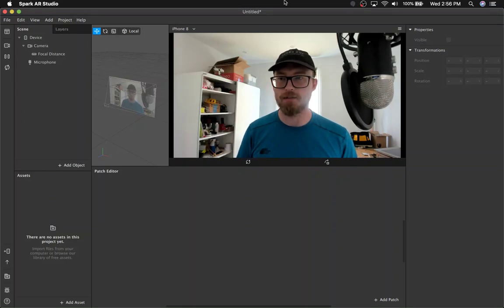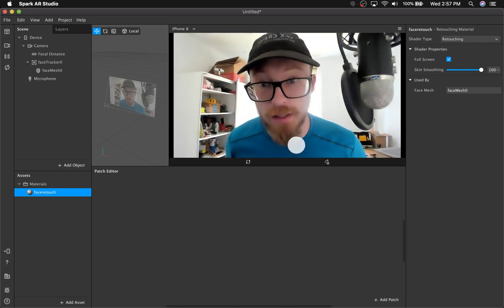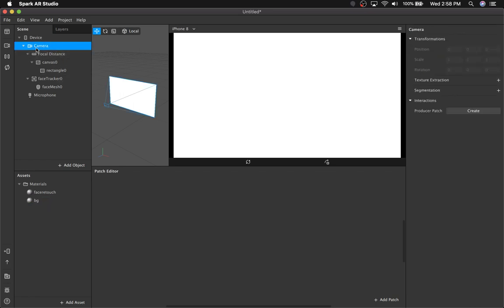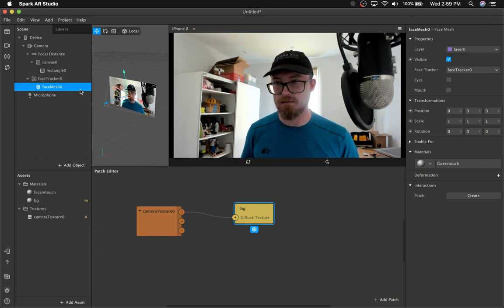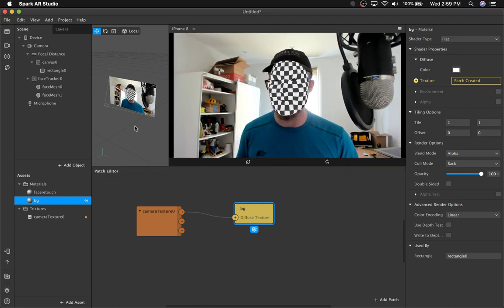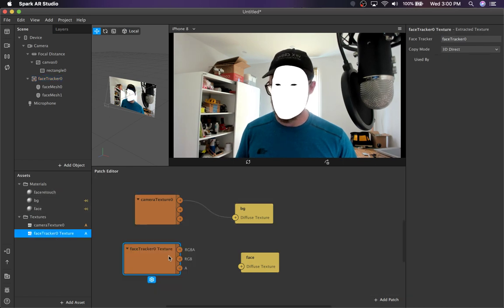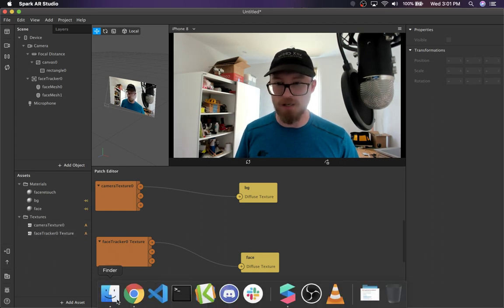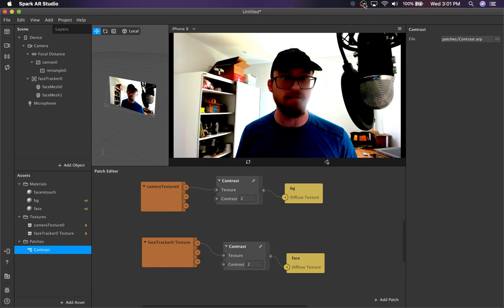Spark AR Retouching with LUTs (and other texture effects)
Learn how to apply retouching to color LUTs and other texture effects.